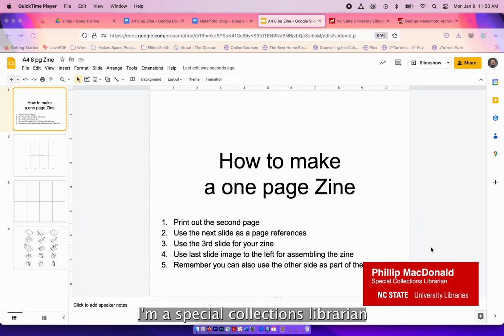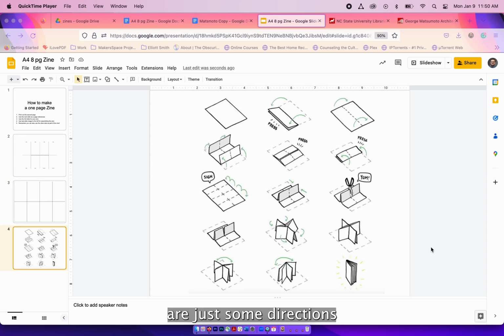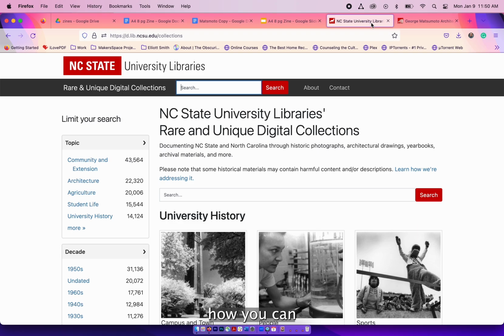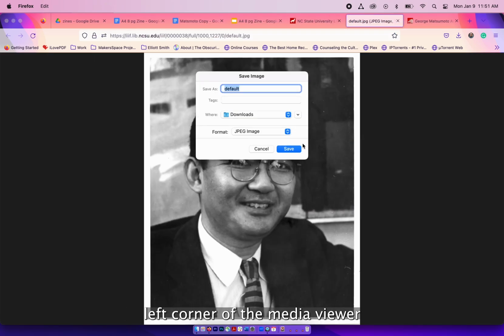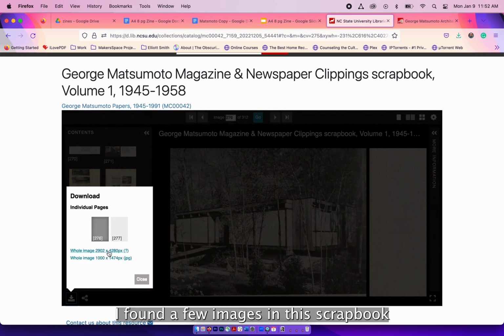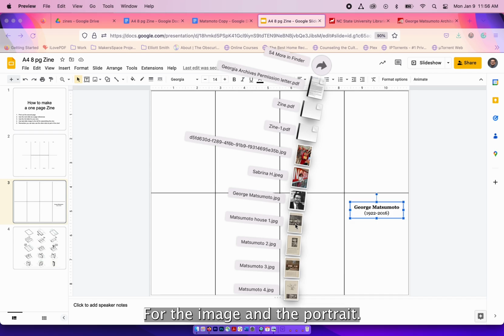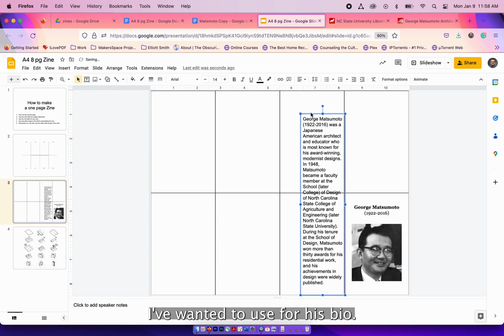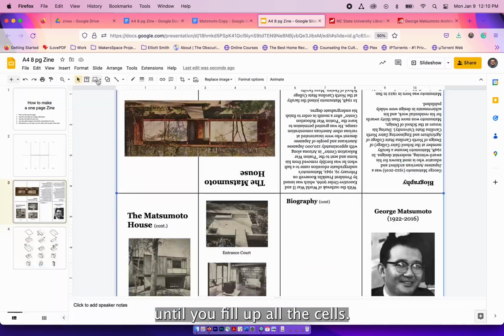Digital Zine Making